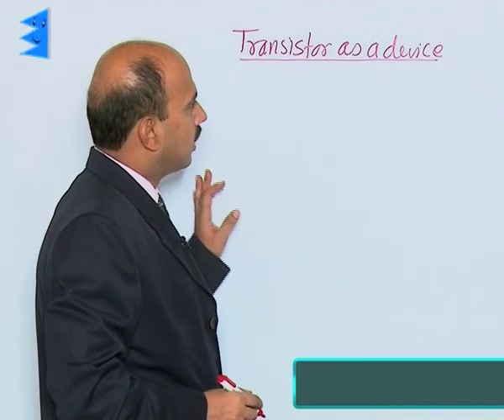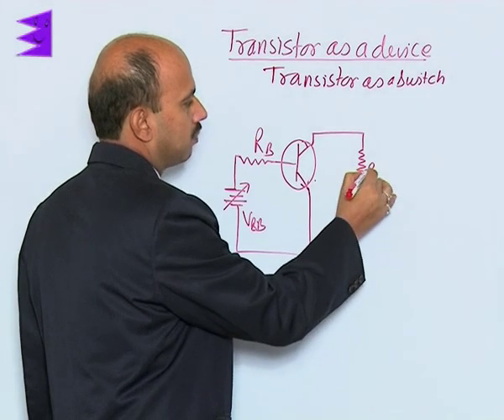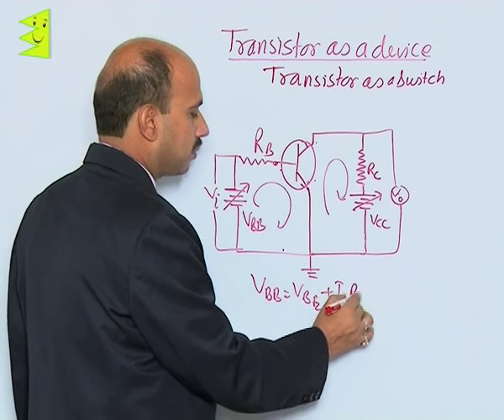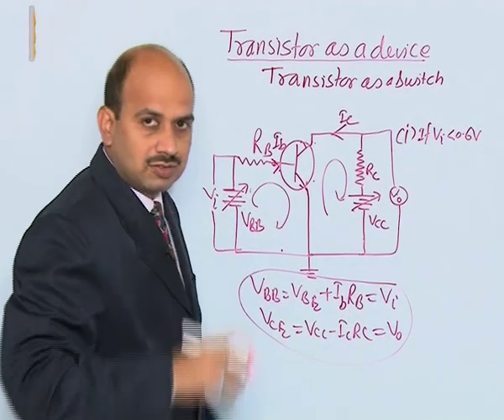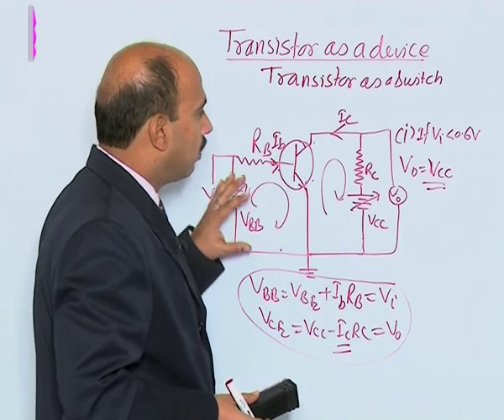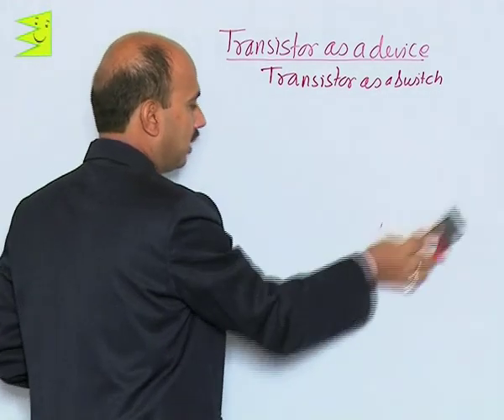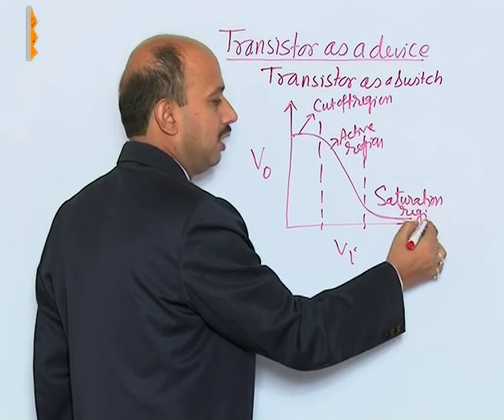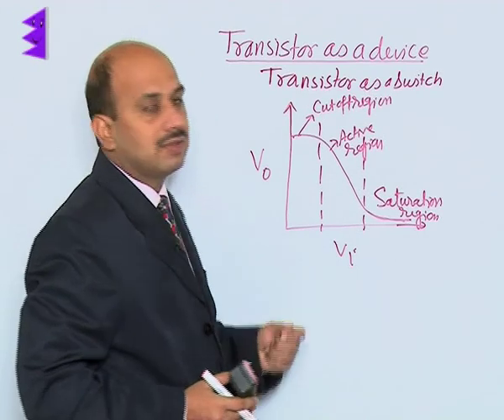CBSE Class 12 Physics Semiconductor Transistor as a Device |Extraminds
Chapter: Semiconductor
Topic: Transistor as a Device
Extraminds